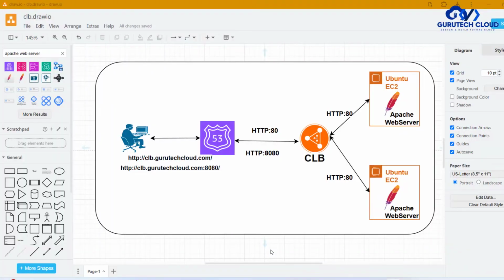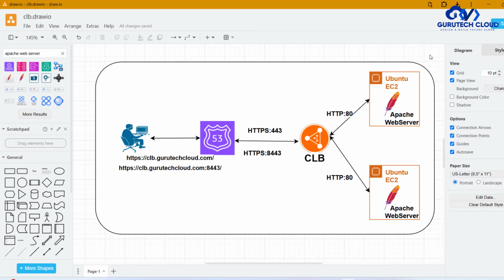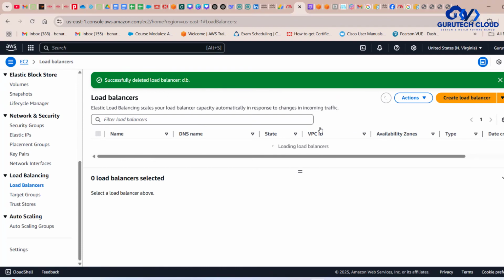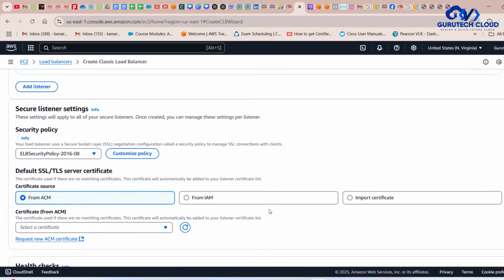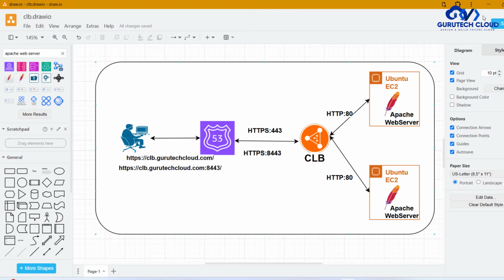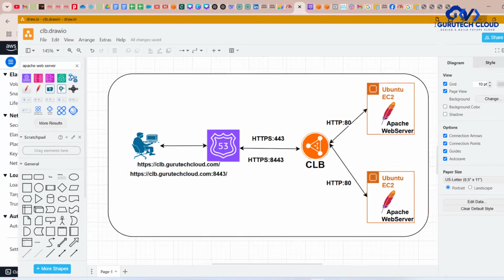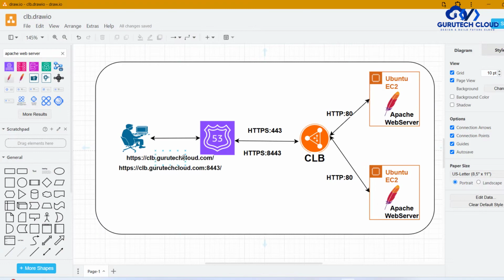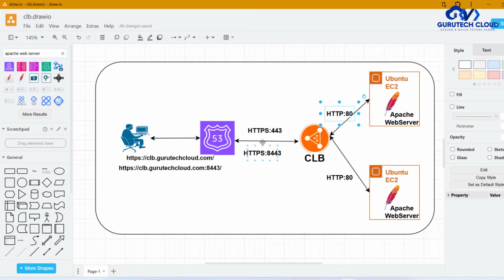How to Set Up an AWS Classic Load Balancer with HTTPS Listener & Route 53 | AWS CLB + Route 53